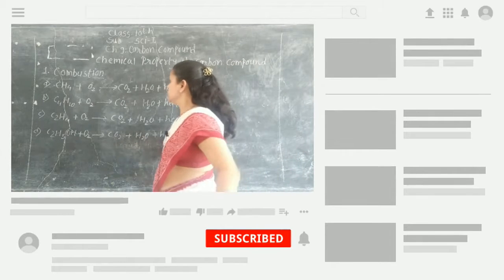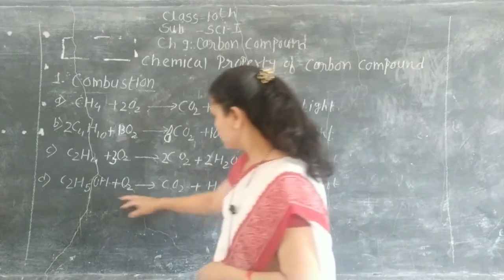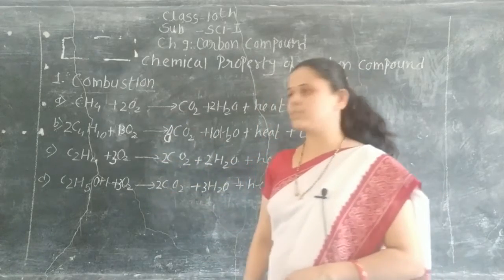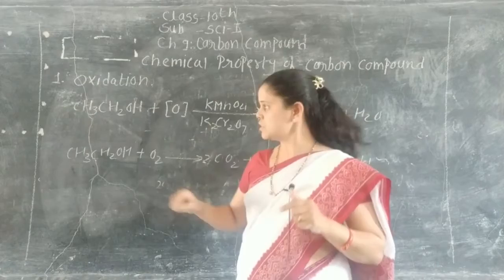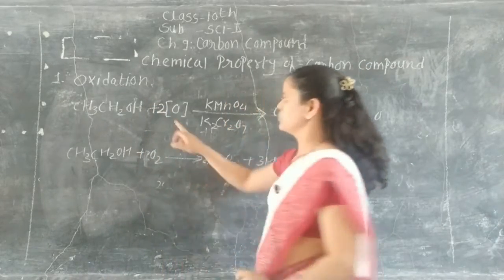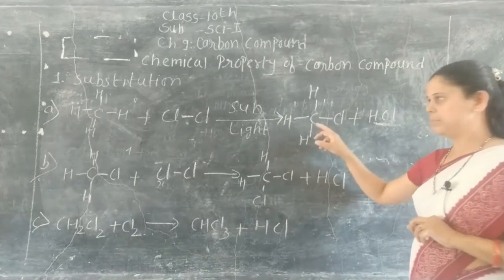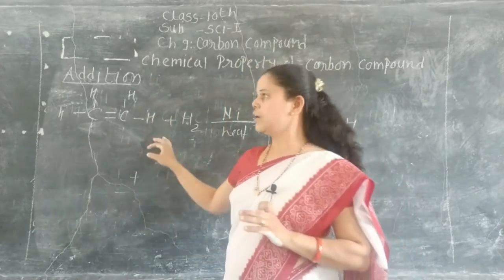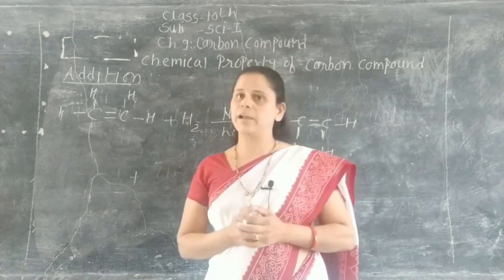Chemical properties of Carbon Compound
Class 10
Subject - Science 1
Chapter 9 - Carbon Compound